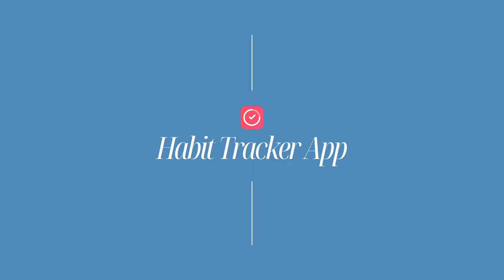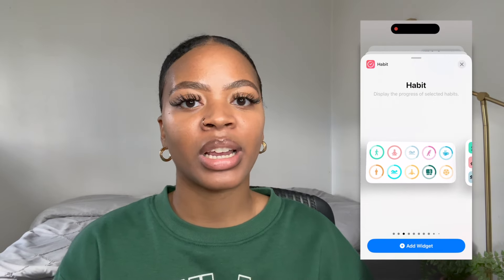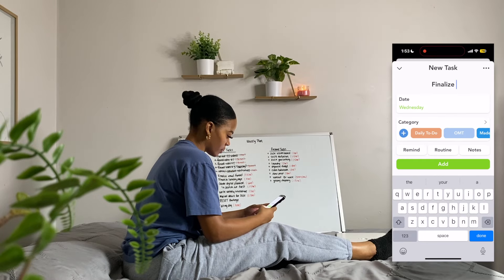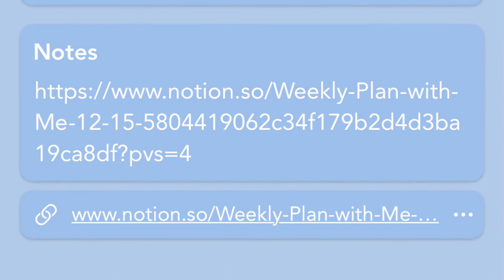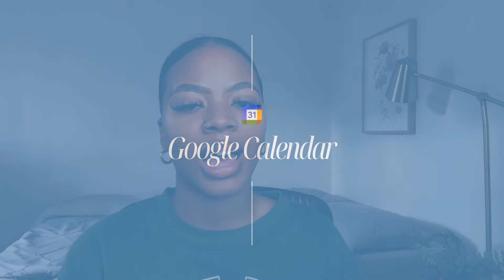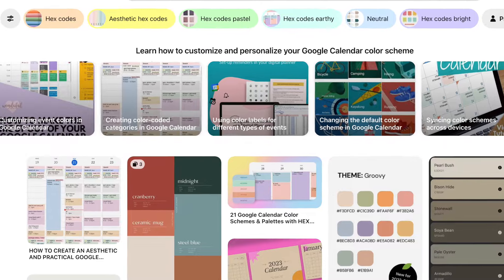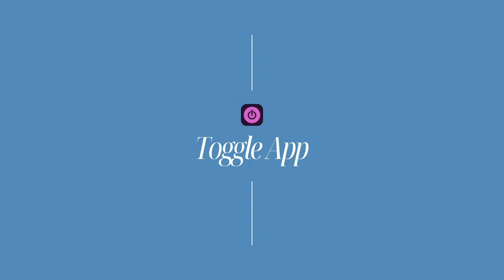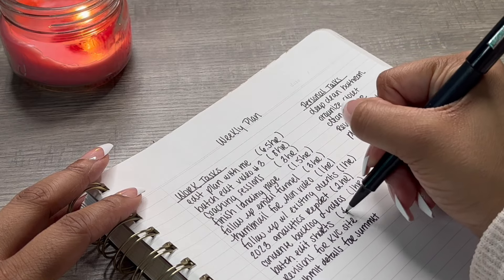4 Best Productivity Apps to Organize Your WHOLE Life | Easy + Effective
This video is all about the different productivity apps and systems I use EVERYDAY to track my time, manage my work and personal tasks, build better habits, and manage my calendar events.
Ready to live a purpose-driven life? Need help with time-management and getting organized? Learn more about my 6 week life coaching program, "Drained to Driven"
Tools
Habit Tracker
Smart Tasks App
Google Calendar
Toggle
Journal Featured: The Cast Your Cares Guided Journal on Amazon
Cast Your Cares is a daily guided journal for Christian women who are seeking to build confidence, fight anxiety, and stop overthinking using God's word.

(Mint Green)
(Pink Rose)
Want to give your life to Jesus? Say this prayer

Lord, I admit I am a sinner. I need and want Your forgiveness. I accept Your death as the penalty for my sin, and recognize that Your mercy and grace is a gift You offer to me because of Your great love, not based on anything I have done. Cleanse me and make me Your child. By faith I receive You into my heart as the Son of God and as Savior and Lord of my life. From now on, help me live for You, with You in control.
In Your precious name, Amen

Congratulations on receiving Christ as savior! Welcome to the family! Some great next steps are to get a study Bible and pray to God to guide you to a church filled with the Holy Spirit.

Bible Recommendations
YouVersion Bible App - Free
Life Application Study Bible (New Living Translation)
Timestamps
00:00 Intro
00:11 Best Habit Tracker App
01:44 Best Task Manager App
04:12 Best Calendar App
06:13 Best Time Tracking App